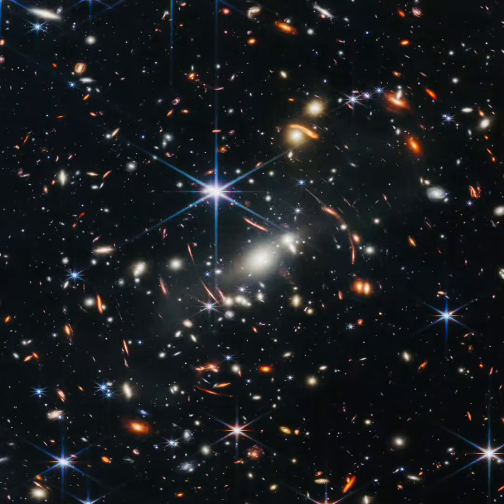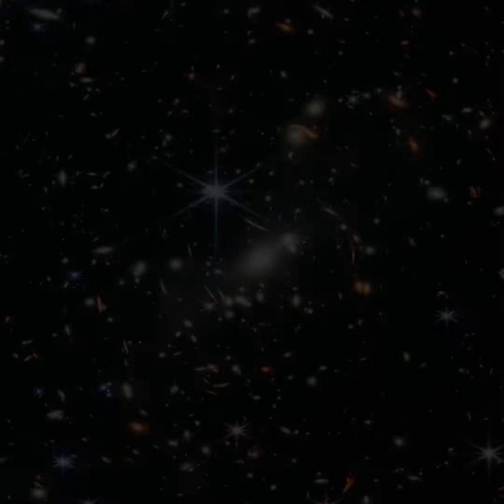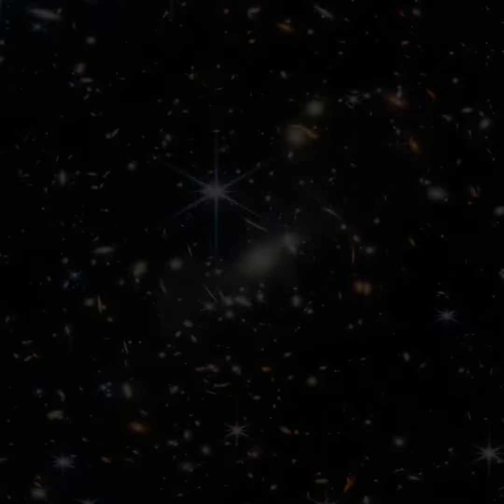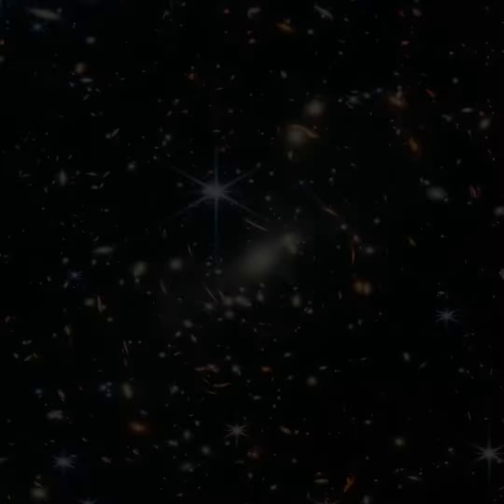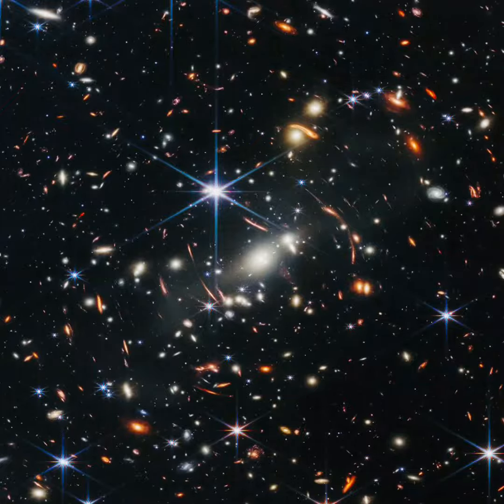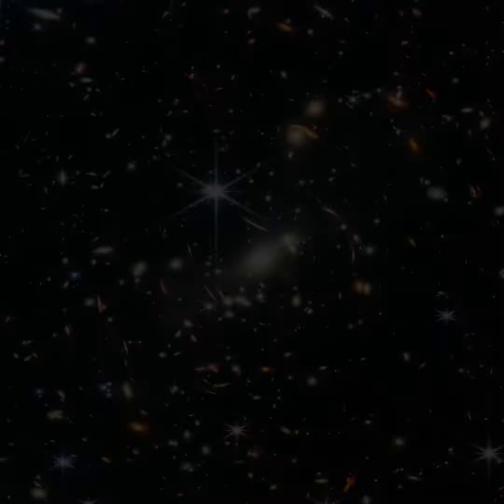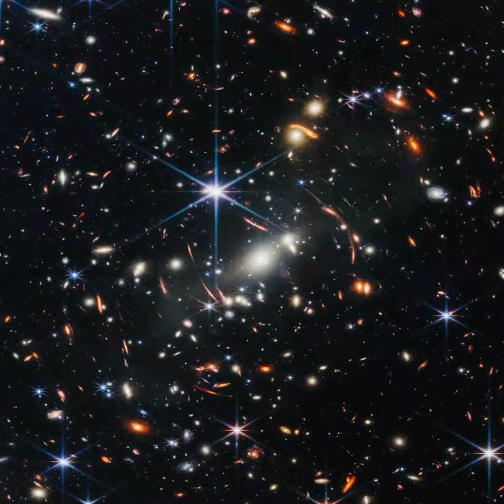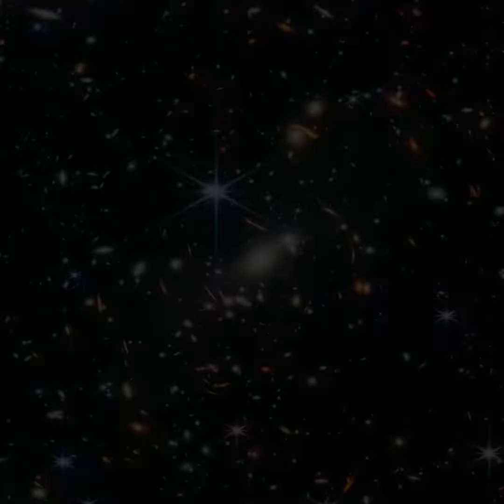Into The Void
The night expands
My shaking hands
Empty and cold
Can’t be controlled

Sure is a damn shame
That truth is just a card game
And life is what it became
Never stays the same

It disappears into the void

Wear my heartache
Like a necklace
Wild and reckless
Weeping into the sky
Hope whispers goodbye

Hope whispers goodbye

Into the void - - Norris